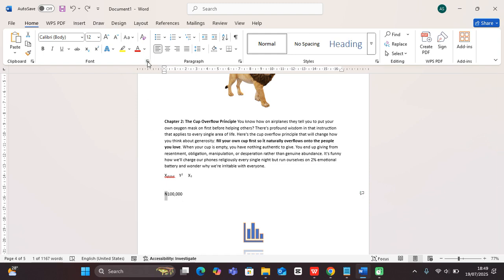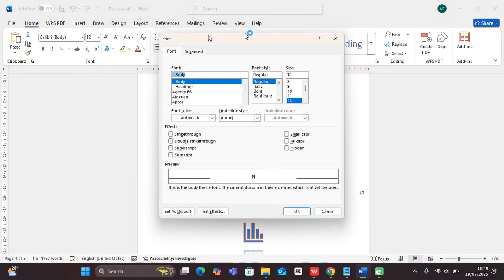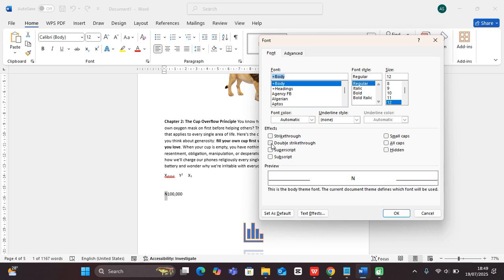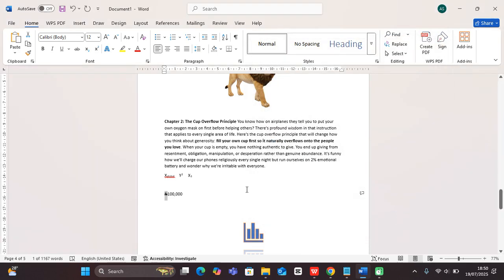How to Type the ₦ (Naira) Sign in Microsoft Word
In this quick tutorial, learn how to easily insert the Nigerian Naira (₦) currency symbol in Microsoft Word. Whether you're using a PC keyboard shortcut or the Symbol menu, this guide shows you multiple ways to type the naira sign correctly and professionally in your documents. Perfect for students, professionals, and anyone dealing with financial reports or Nigerian currency formatting.